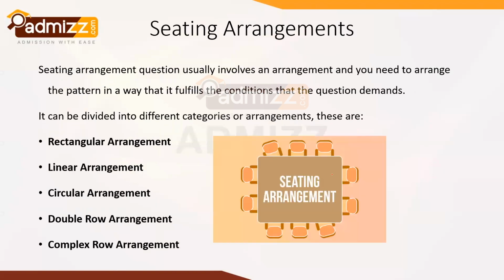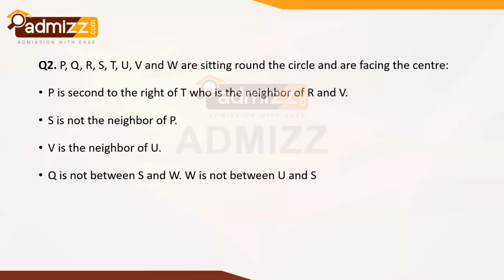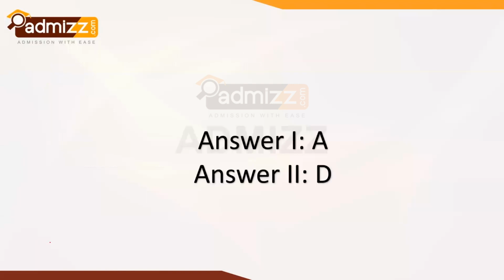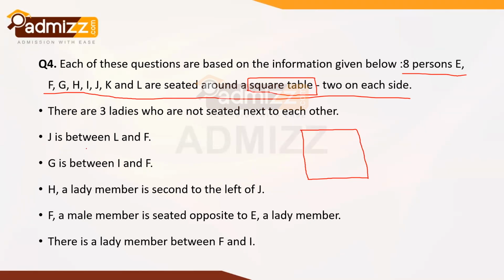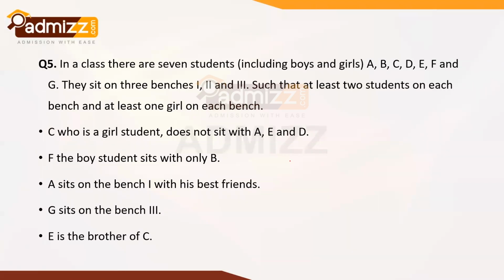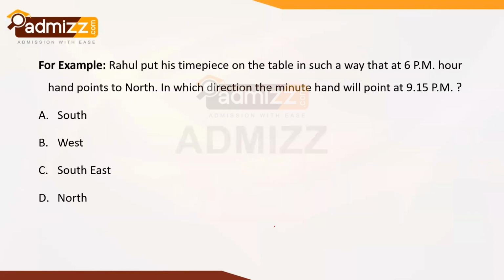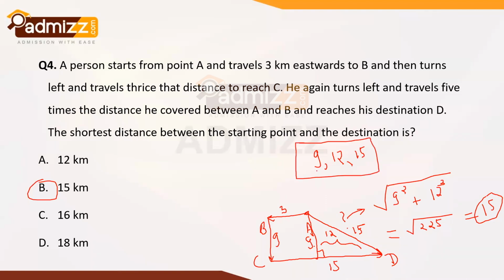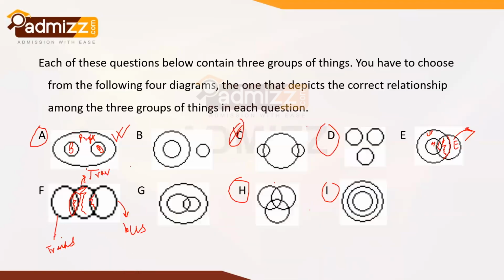Day-6 | Booster Session by Admizz | PRAGATII | IND-SAT | Logical Reasoning | Study in India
PRAGATII (Formerly IND-SAT) is a mandatory test exam for International Students to get fully-funded Scholarships to Study in India. Admizz brings you all free Booster Sessions. This is the recorded video of Day-6, our instructor has covered 3 topics from Logical Reasoning. Seating Arrangement, Direction Sense, and Venn Diagram topics were covered. Our Sessions will be from 1st to 23rd July on alternative days.